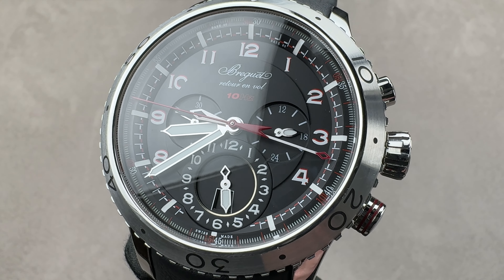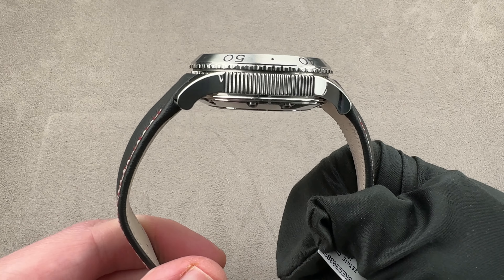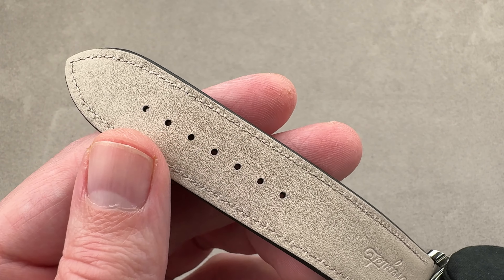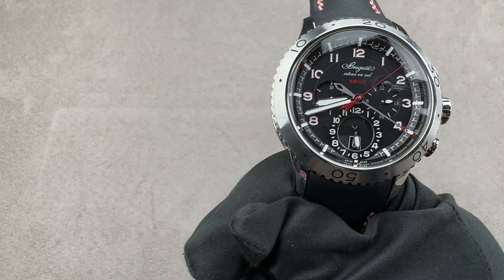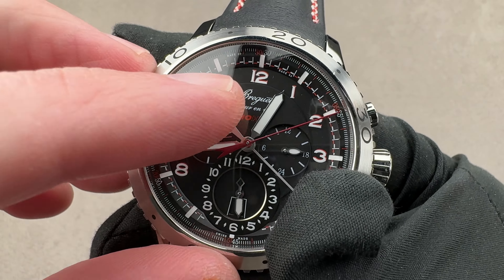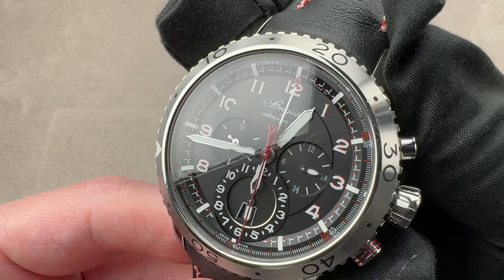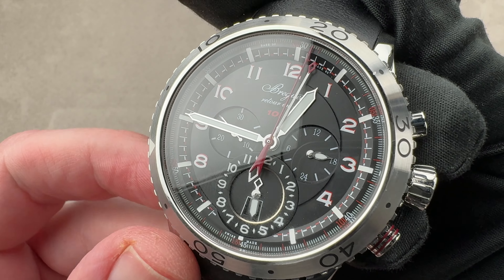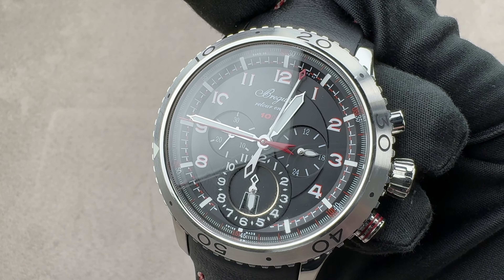Breguet Type XXII Flyback Chronograph 10Hz 3880ST/H2/3XV Breguet Watch Review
SKU: 4958450

The Breguet Type XXII Flyback Chronograph (3880ST/H2/3XV) is encased in 44mm of stainless steel surrounding a black dial on a black leather strap with a stainless steel deployant buckle. Features of this Breguet Transatlantique Type XXII Flyback Chronograph include hours, minutes, seconds, date, flyback chronograph and GMT.

For complete details, watch the full Breguet Transatlantique Type XXII Flyback Chronograph review.